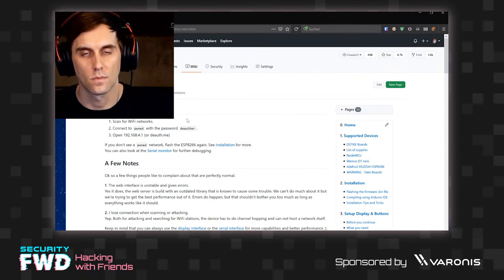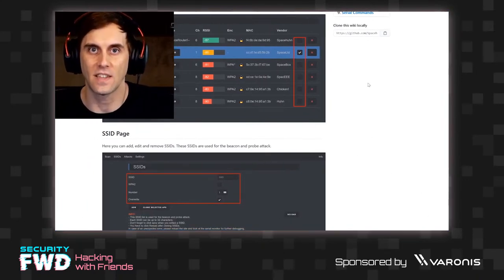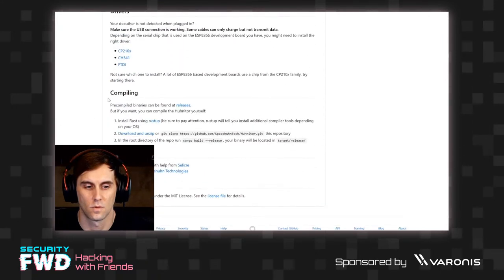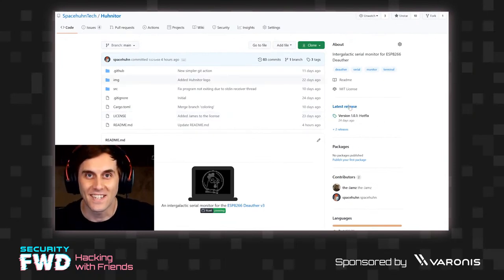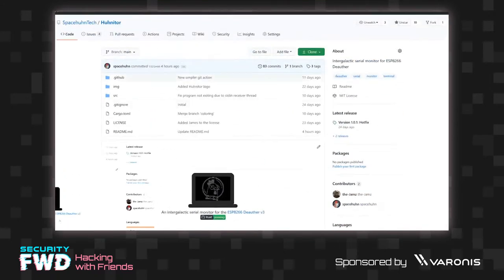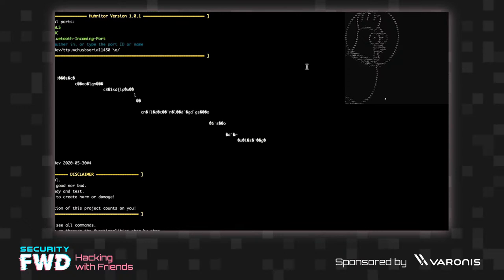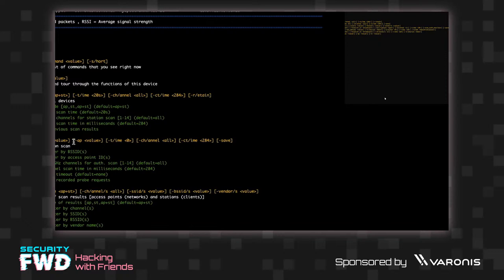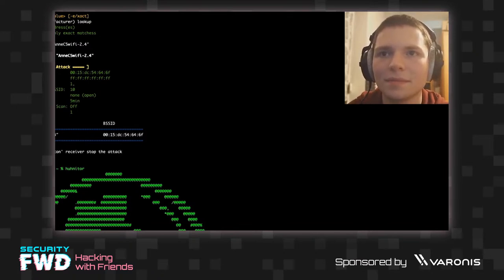Hacking Wi-Fi for Cheap on Any OS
Using the new Rust-based Huhnitor serial interface, Kody and Stefan will be showing off how anyone can get started hacking Wi-Fi with a $3 ESP8266 microcontroller on any operating system. Just pick up a cheap microcontroller, flash it, and plug it in to enable advanced Wi-Fi attacks!

Chapters:
0:00 Countdown
10:30 Intro
15:25 ESP Deauther Wiki
20:17 ESP USB Connection
26:06 The Web Interface
27:28 Huhnitor ESP Serial Interface
33:33 Homebrew Installation
35:09 Running Huhnitor
51:43 Closing Thoughts
55:00 End Screen